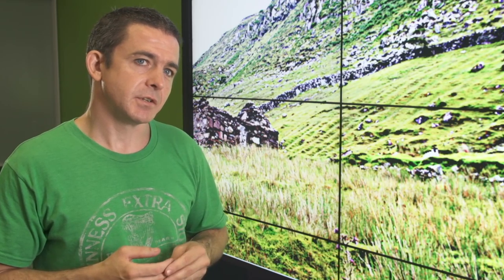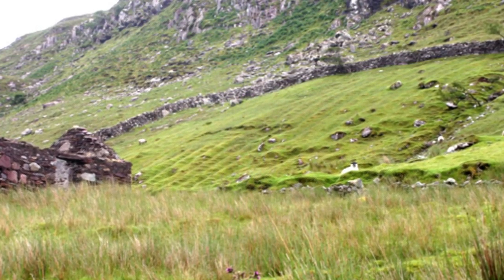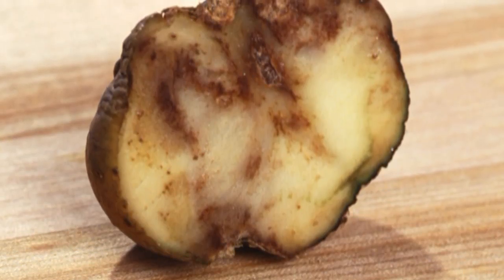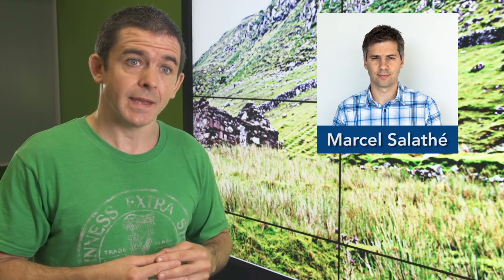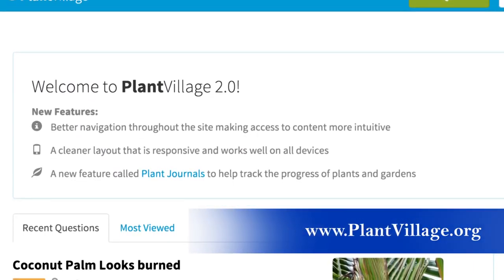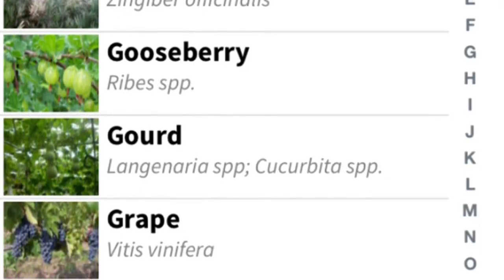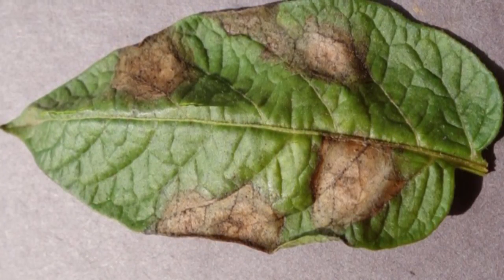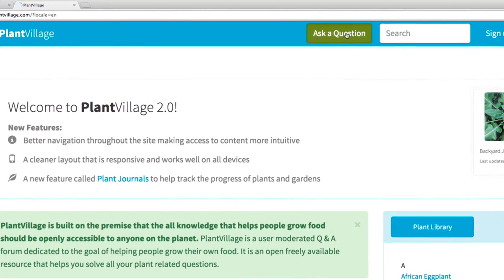PlantVillage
A background to the motivation for creating PlantVillage. PlantVillage is a creation of David Hughes (Penn State) and Marcel Salathe (EPFL, Switzerland)